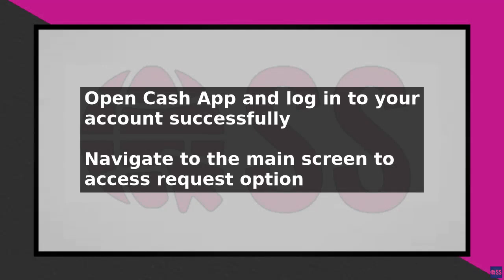How To Request Money On Cash App Tutorial (2025)